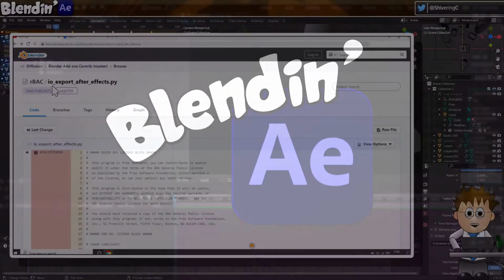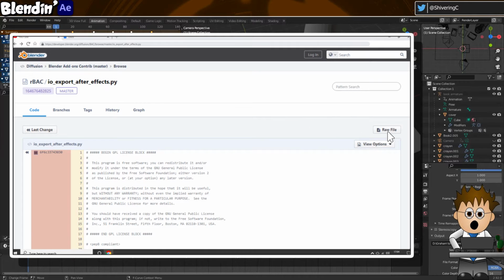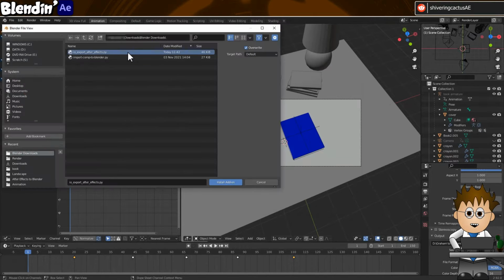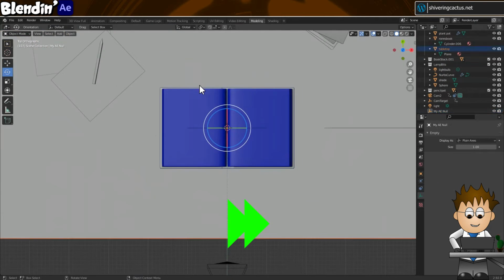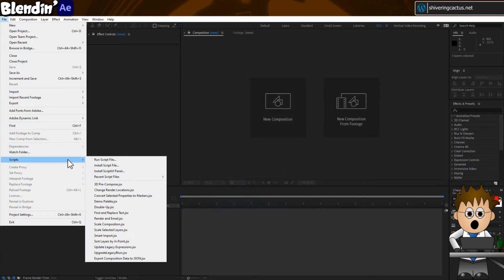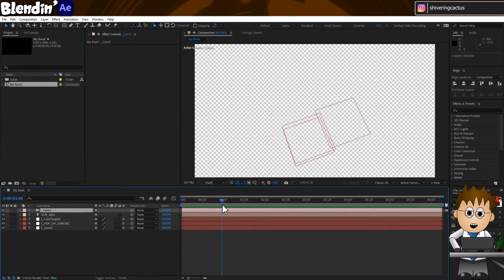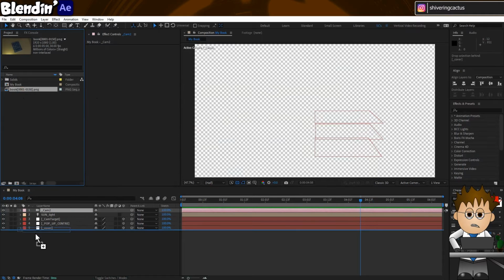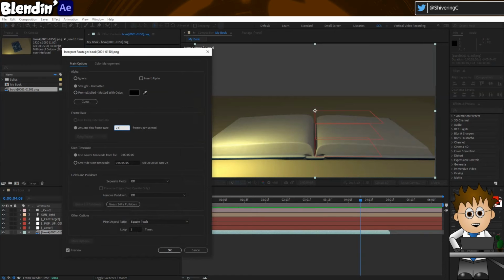Export cameras and object details from Blender for After Effects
Step-by-step guide to getting your Blender scenes into After Effects.

After Effects is a really powerful compositing tool which does loads of cool things, but it's not a 3D package.  Since Adobe CC was introduced Cinema4D Lite has been bundled with it, but this is hugely limited.  Blender is free, open-source 3D software which has lots of potential, but it has a steep learning curve.  I've created a series of videos to cover the basics of using it from the perspective of an After Effects artist.

In this video, I'm going to show you how to use an Add-On in Blender which will output camera, lights and object data for After Effects.  I'll then show you how to import this into After Effects.

*Note*
It looks like Bartek's website is down and the developer pages at Blender.org have been updated, so the link no longer works.  I've placed a copy of the python file in my dropbox account so that people can still access it, but I'm no coder, so I can't update the code.
If anyone knows where the original is linked to, I'll update that here too, but in the meantime: